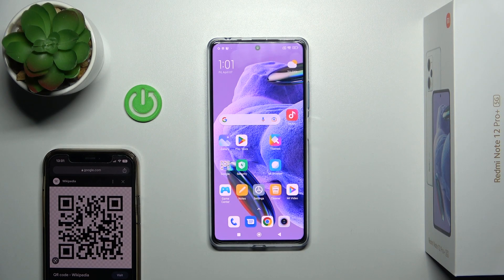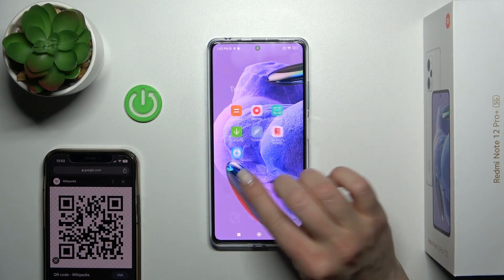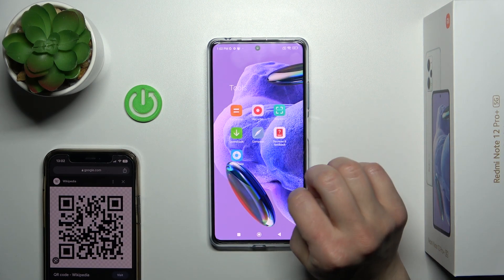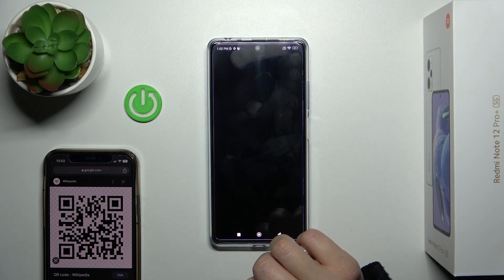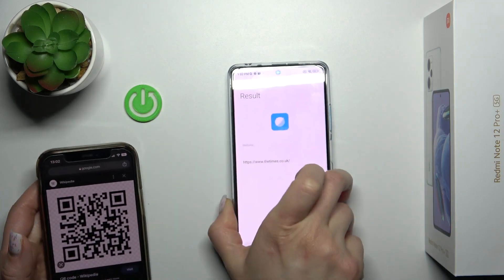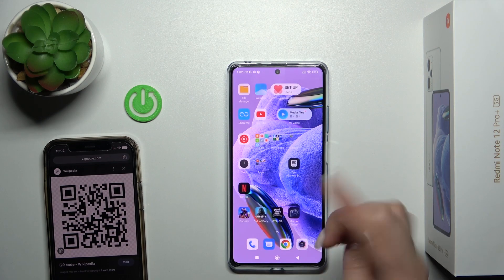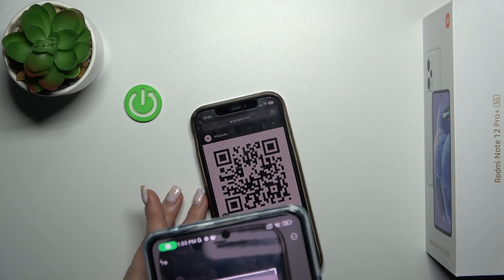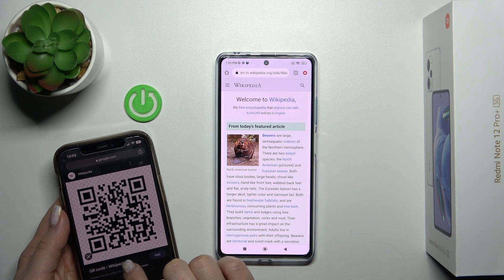How to Scan QR Codes on Redmi Note 12 Pro+?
In this tutorial video, we'll show you how to scan QR codes on your Redmi Note 12 Pro+. QR codes are becoming increasingly popular and can be found everywhere, from product packaging to advertisements.

How to Open QR Codes on Redmi Note 12 Pro+?